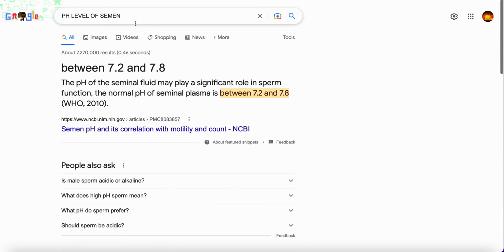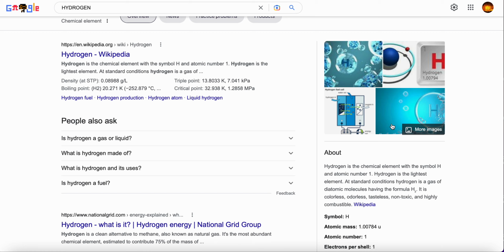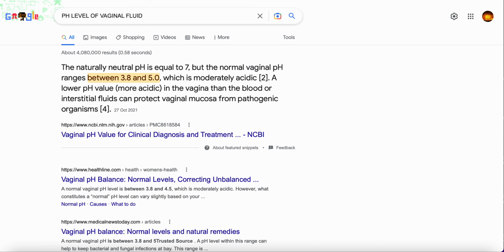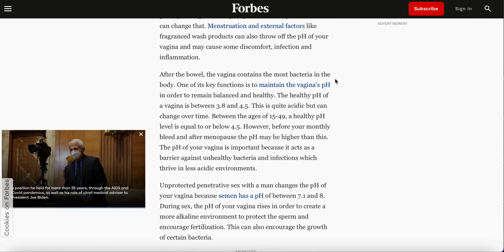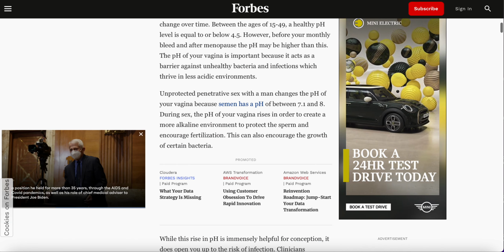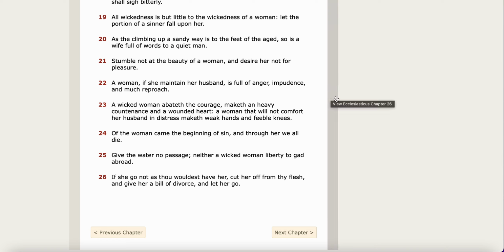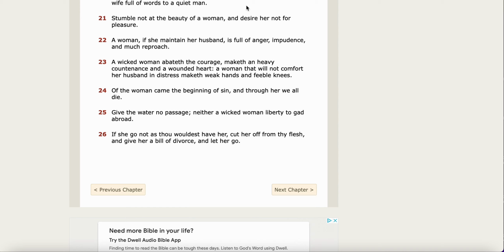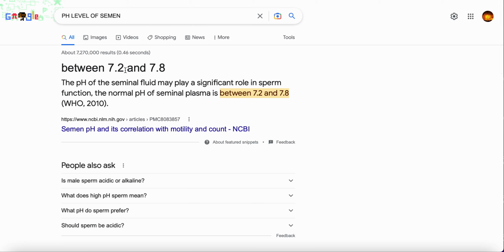THE BIOLOGICAL BALANCES OF THE LORD